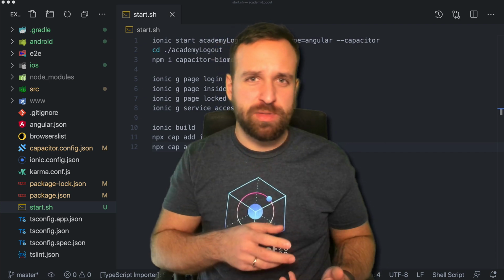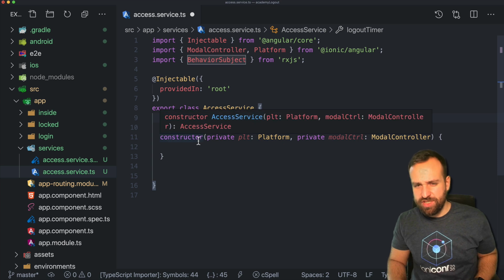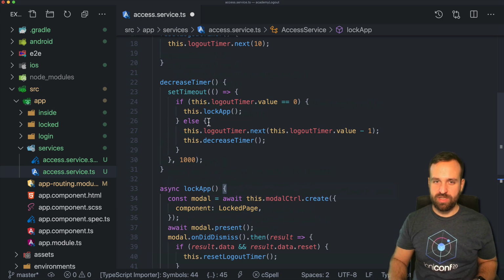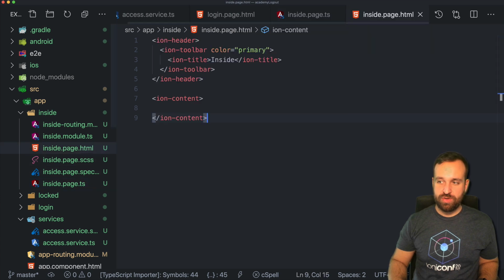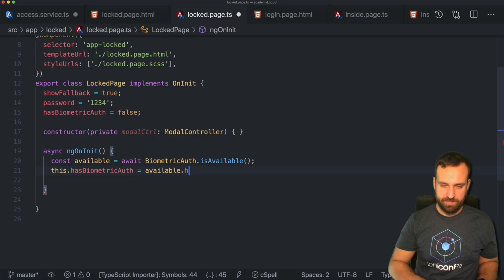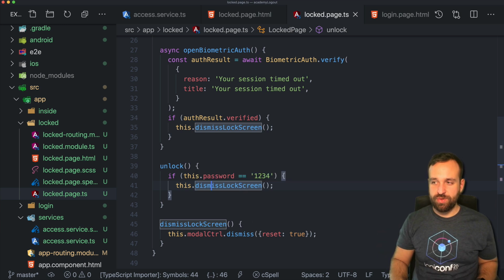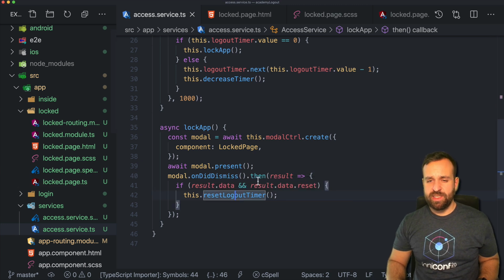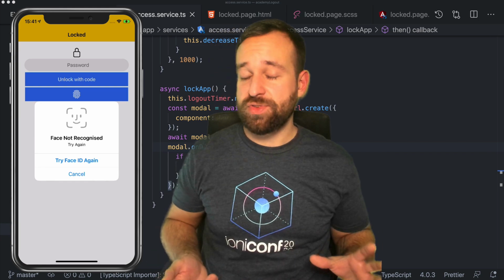How to use Ionic Biometric Auth to Protect Your App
Learn to add biometric auth (FaceID / Touch) to your Ionic app in order to protect your app after a specific time or when put to background.